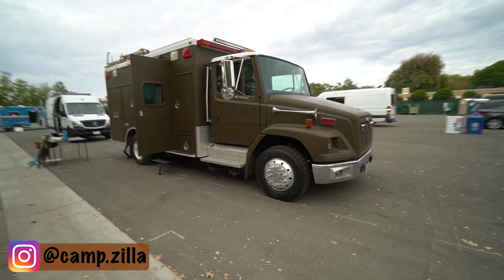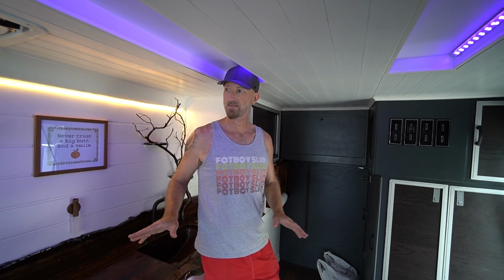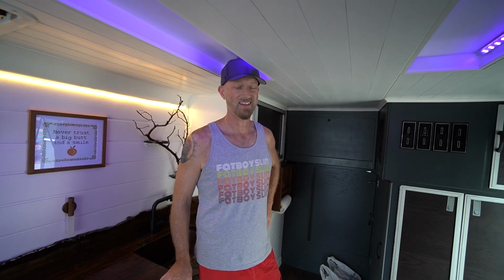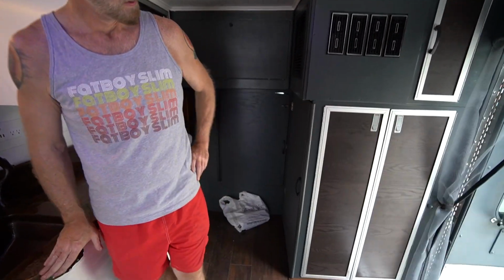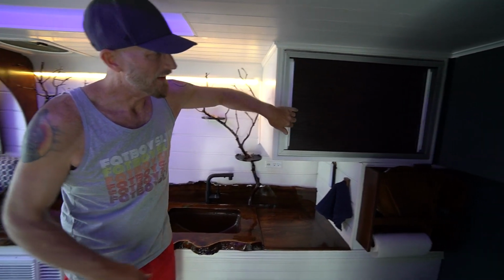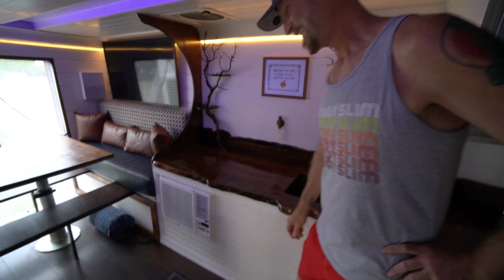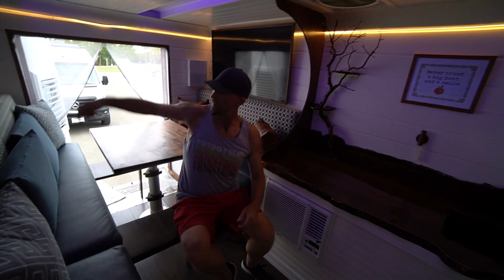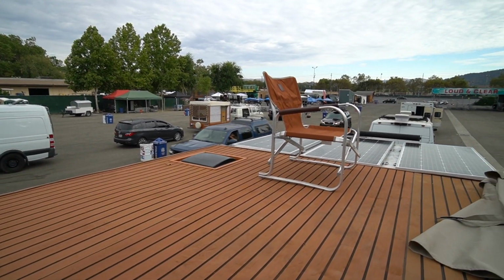Fire Rescue AMBULANCE DIY Tour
Not only do I live showing different builds and what people can do but also showing DIY is important to me.

Looking for great batteries? These are the batteries in my Van and Jeep!

Big Battery(dot)com:
Code: TOCCI10

Van Life Tech Products:
Verified DIY Package Link (that allows payments):

These are products I used and some I suggest, mostly amazon links:
BEHIND THE WALLS:
Insulation - Havelock Wool (link above)
Kilmat 50 mil 50 sqft Sound Deadener
Frost King FV516 Duct Insulation

(*UPDATED PRODUCT LIST COMING SOON*)
KITCHEN / BATH / WATER
Kitchen Faucet
Shower Head
Shower Hose
Shower Valve
Water Pump
Water Accumulator
Electronic Ball Valve (used for gray water tank)
7 Gallon Gray Water Tank
Portable Induction Burner

HARDWARE / FINISHES
Roof Vent
Drawer Slides
Drawer Pulls
Floating Ceiling Lights
Under Cabinet Lights
Bedside Light
Cabinet and Drawer Latch
Cabinet Hinge
Murphy Bed Stopper
Tile (Stick on)
4 USB Outlet
2 USB Outlet with 12v port
Epoxy/Resin mix used for Tables